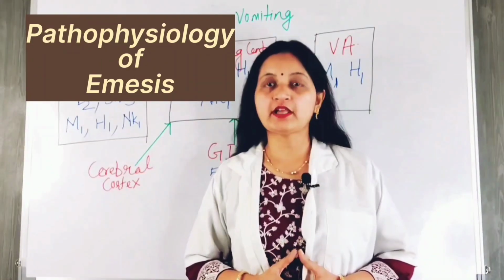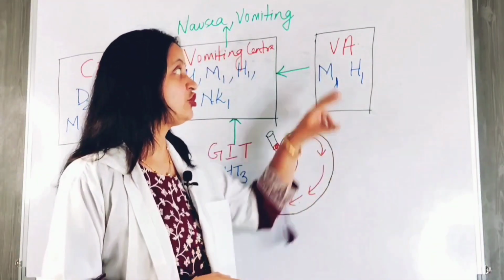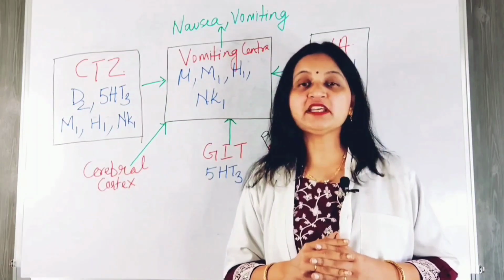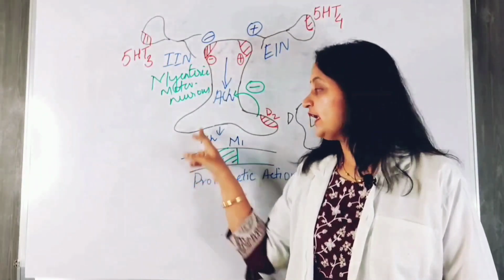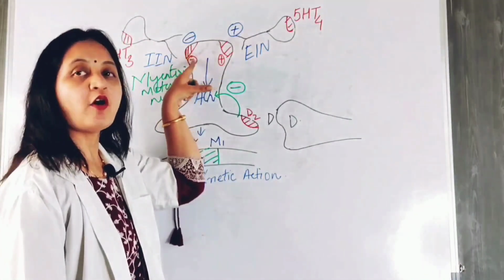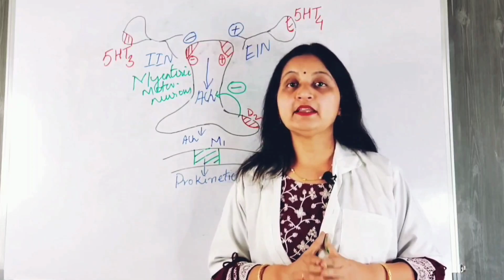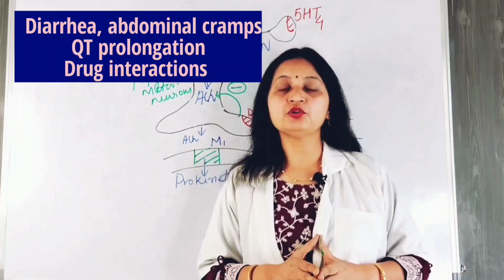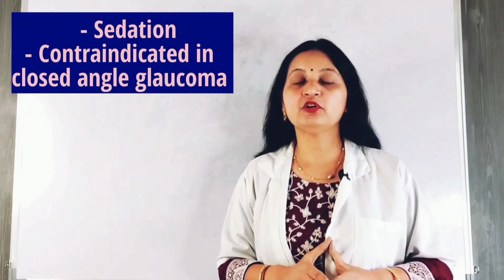Antiemetic Drugs l Dr. Snigdha Misra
Describes the classification of antiemetic drugs, pathophysiology of emesis, prokinetic effects, uses and side effects of antiemetic drugs.